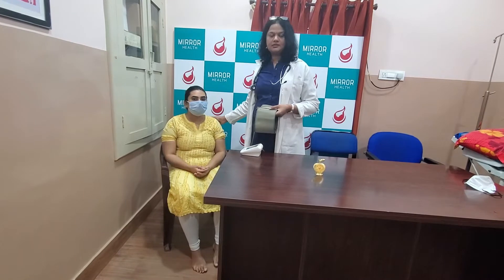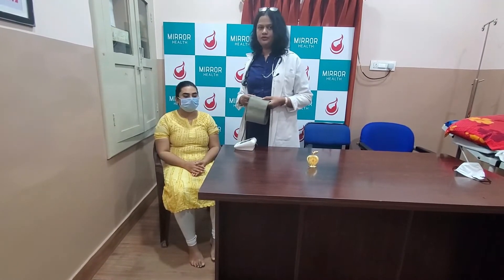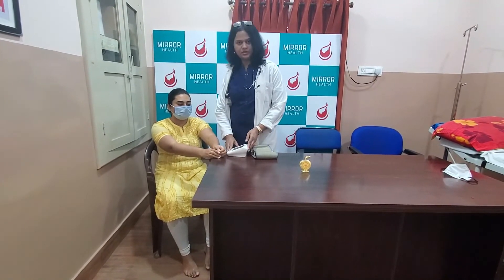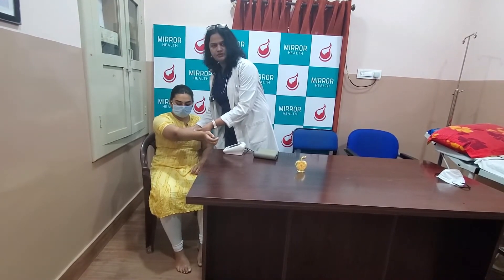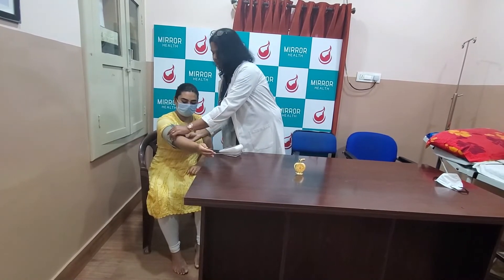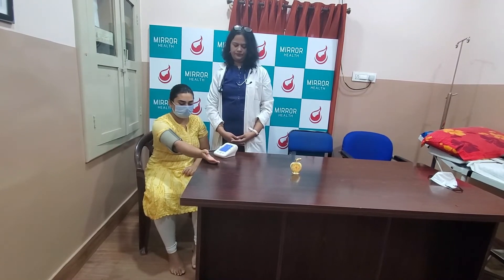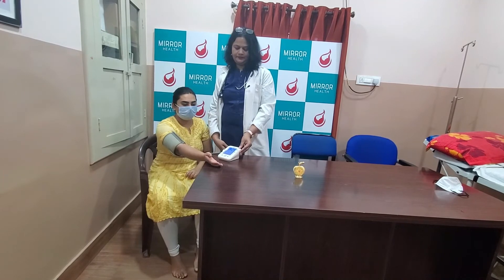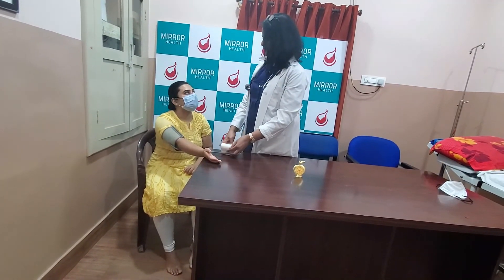Measurement of Blood Pressure in Pregnant Women